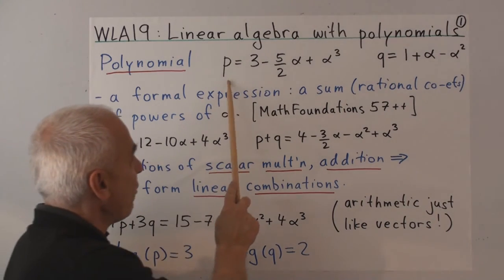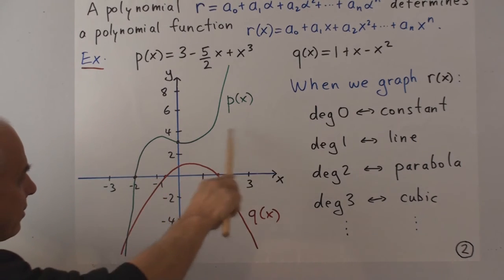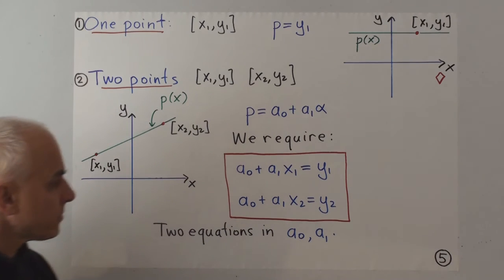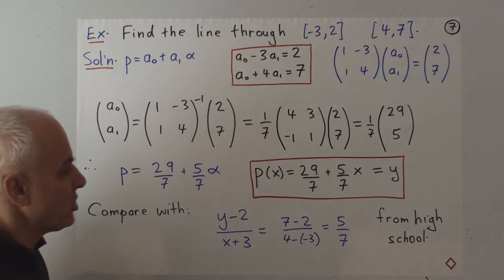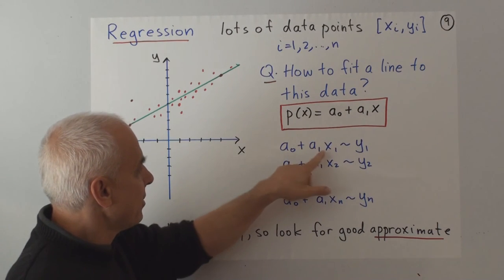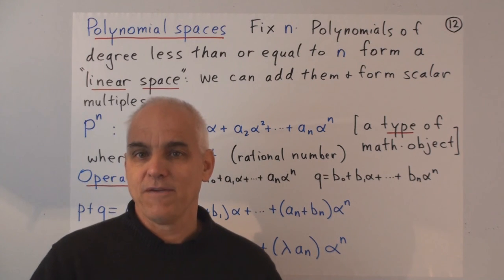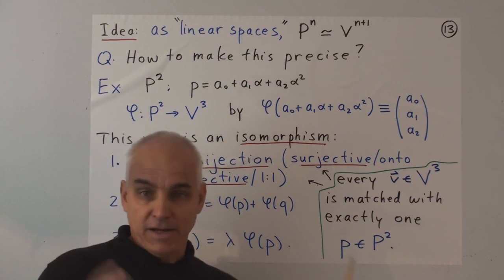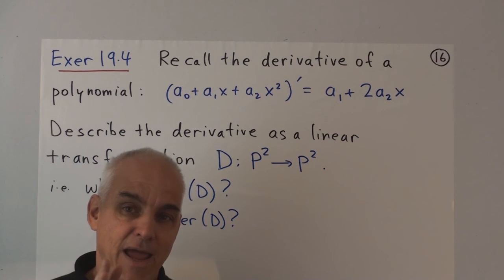Linear algebra with polynomials | Geometric Linear Algebra 19 | NJ Wildberger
Spaces of polynomials provide important applications of linear algebra. Here we introduce polynomials and the associated polynomial functions (we prefer to keep these separate in our minds).

Polynomials are vital in interpolation, and we show how this works. Then we explain how regression in statistics (both linear and non-linear) can be viewed using our geometric approach to a linear transformation.

Finally we discuss the use of `isomorphism' to relate the space of polynomials up to a certain fixed degree to our more familiar space of column vectors of a certain size.

CONTENT SUMMARY: pg 1: @00:08 Linear algebra applied to polynomials; polynomials;
pg 2: @03:33 a general polynomial; associated polynomial function; example;
pg 3: @07:35 importance of polynomial functions;
pg 4: @10:37 Interpolation;
pg 5: @12:23 finding a polynomial going through one point/two points; example; pg 6: @14:44 example continued;
pg 7: @18:11 example (find the line through 2 points);
pg 8: @20:47 (find the polynomial through 3 points); Vandermonde matrix @22:40 ; the pattern @24:11;
pg 9: @25:02 Regression (statistics); looking for an approximate solution;
pg 10: @26:59 Regression continued;
pg 11: @30:09 Linear regression; remark on the power of linear algebra @32:39;
pg 12: @33:04 Spaces; the connection between polynomials and linear algebra; operations; similarity of polynomials and vectors;
pg 13: @35:48 trying to say this object is like this object; mapping: start out with a polynomial and end up with a vector of coefficients @37:24 ; isomorphism; vector of coefficients; bijection @38:07 ; surjective; injective;
pg 14: @40:46 connection between functions and an abstract 3d vector space;
pg 15: @43:36 Exercises19.1-3;
pg 16: @44:51 Exercise 19.4; (THANKS to EmptySpaceEnterprise)

Video Chapters:
00:00 Introduction
3:33 A polynomial determines a polynomial function
7:35 Importance of polynomial functions
10:36 Interpolation
12:22 One point
14:44 Augmented matrix approach
20:45 Three points polynomial through
25:02 Regression
30:07 Linear regression
33:03 Polynomial spaces
40:46 Connection between functions and an abstract 3d vector space